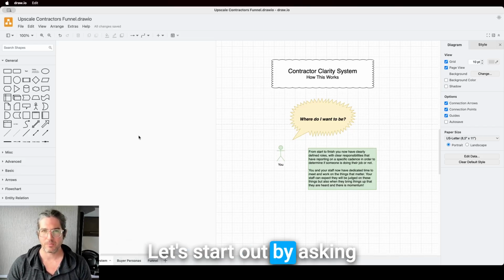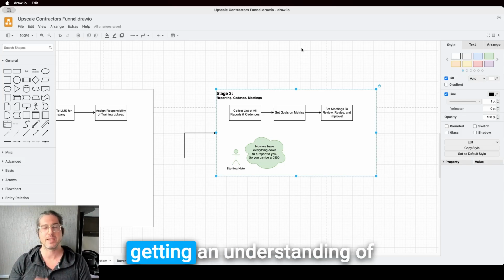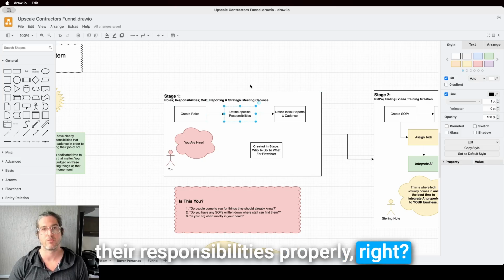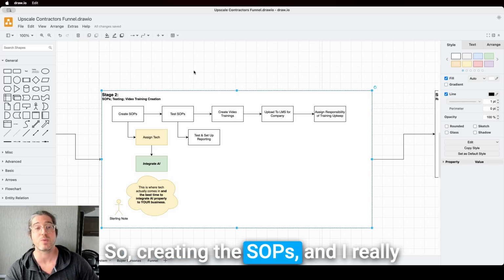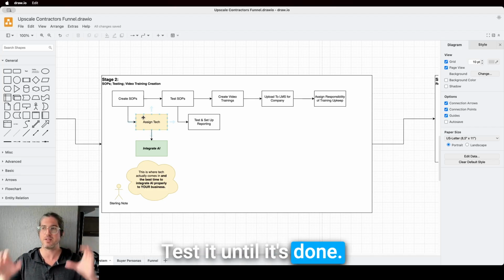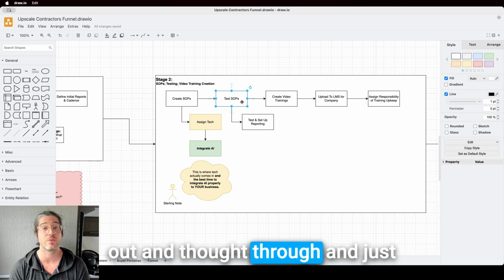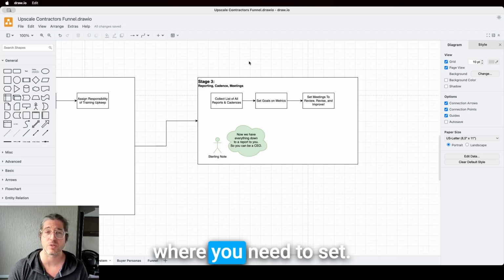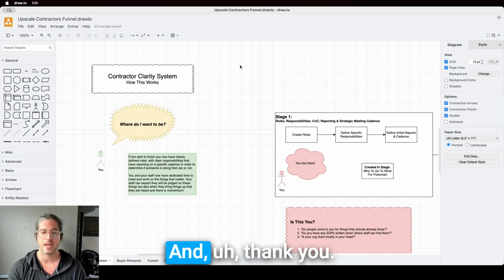Contractor Clarity System: Turn Your Trade Business into a Real Company (3-Step Framework)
Tired of being the bottleneck in your own business?
Constant texts, “got a minute?” interruptions, and no clear way to know if your team is actually doing their job?

In this video, Sterling Brooks-Daly from Upscale Ignition walks you through the Contractor Clarity System—a 3-stage framework to turn your contracting business into a real company you can run like a CEO.

You’ll see how to go from everything living in your head to:

1️⃣ Stage 1 – Roles, Responsibilities & Chain of Command

Define who owns what in your business (“owner” vs “owner-of-this”)

Map a clear chain of command so your team knows who to go to for what

Start thinking in terms of reporting and strategic meeting cadence

2️⃣ Stage 2 – SOPs, Training & Tech (The Modular Way)

Turn responsibilities into checklists, SOPs, and training videos

Avoid “operational fatigue” from constantly changing how you do things

See where tools like HouseCall Pro, JobNimbus, etc. actually fit

Use AI and automation after you’ve nailed the process on paper

3️⃣ Stage 3 – Reporting, Metrics & Meetings That Matter

Decide what you really need to know as the owner—and how often

Build simple reports and cadences instead of drowning in dashboards

Create meetings where problems actually get solved, not just talked about

Plan the “as-is” phase and the “next phase” (like when you hit 5+ techs)